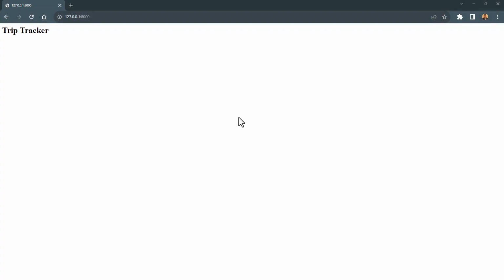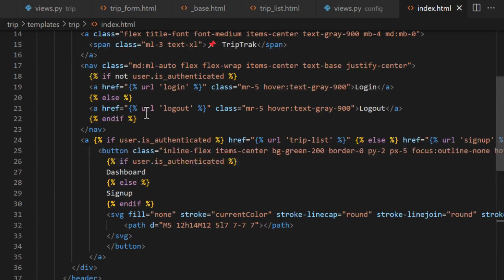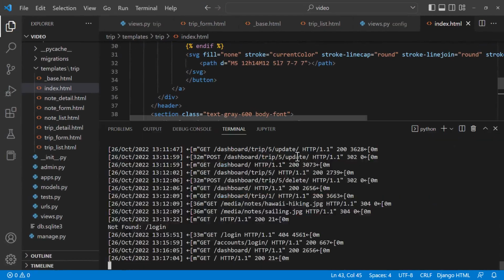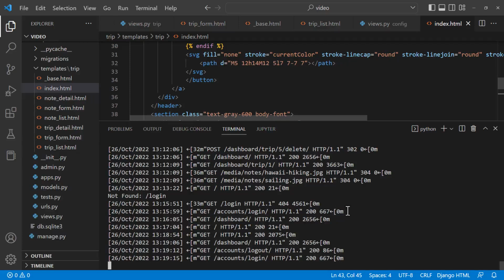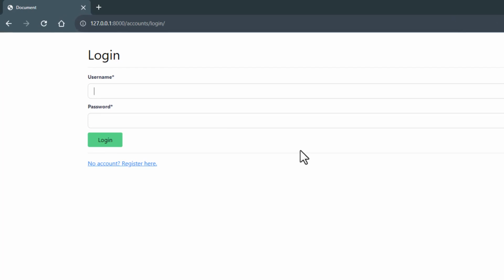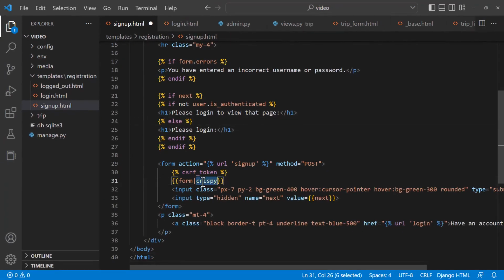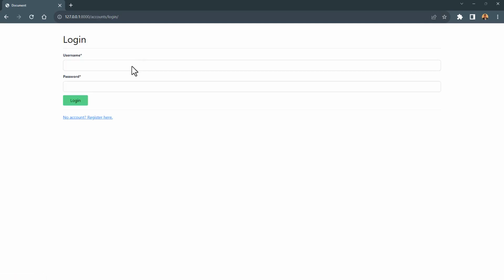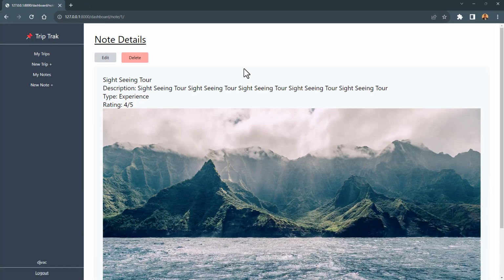86 Adding the Finishing Touches to the Homepage and Login and Signup Forms